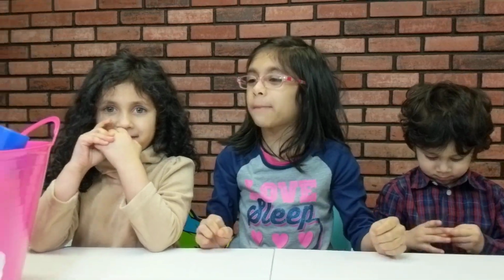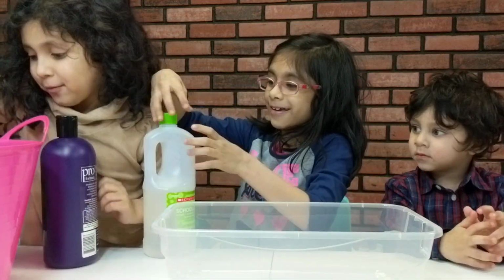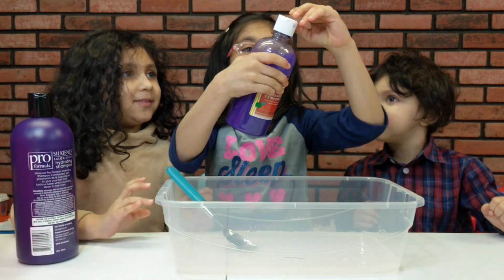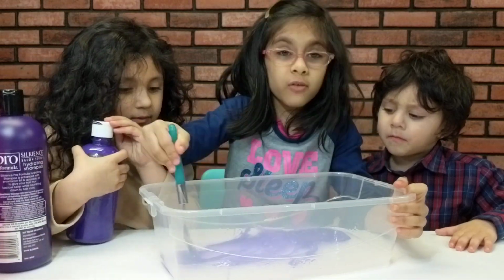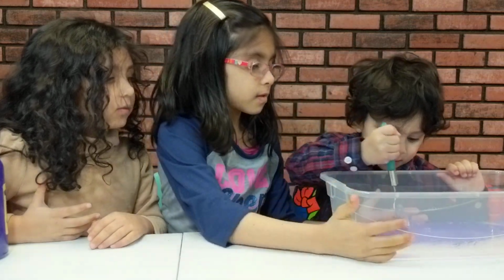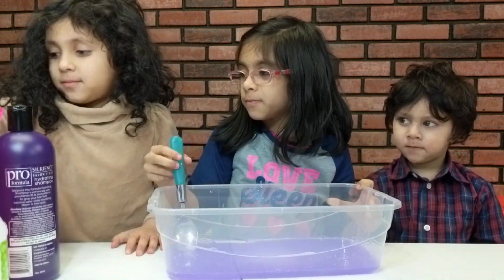Three Kids Making Slime at Home !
Wali, Hanna and Aliza Making Slime. Hanna, Wali and Aliza make a fluffy satisfying slime at home.